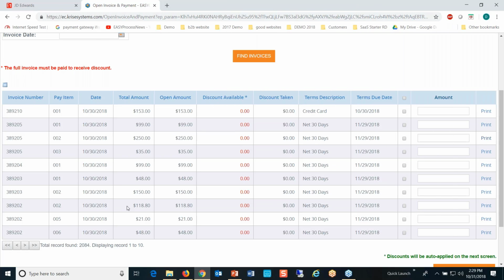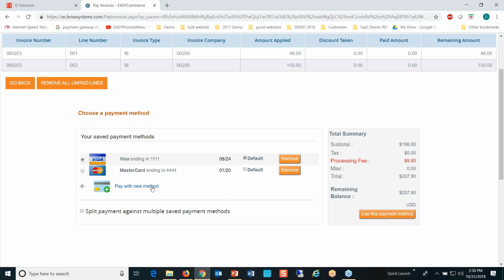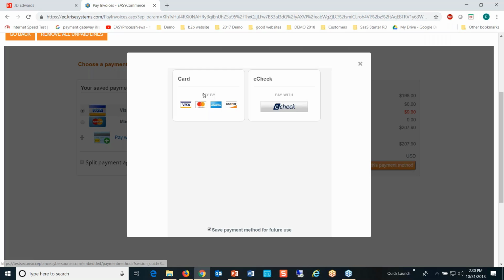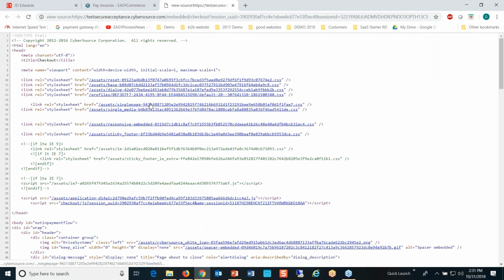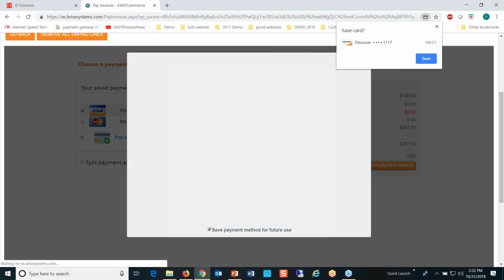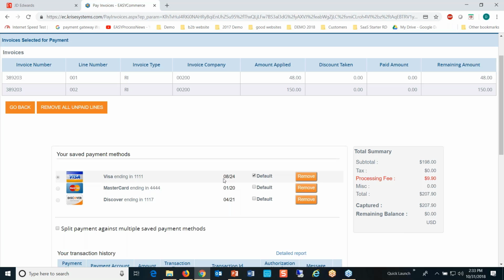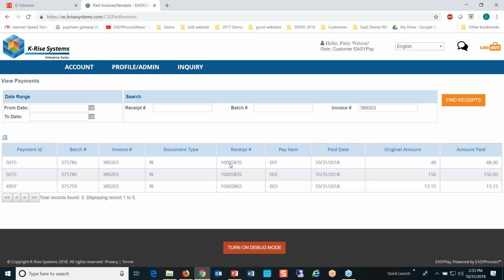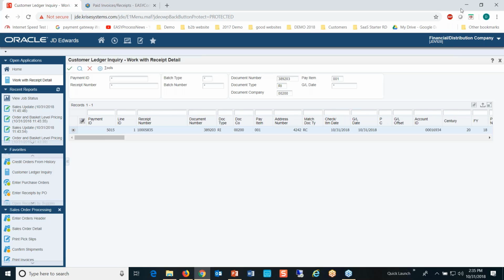EASYPay AR Portal - Customer Online Bill Pay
EASYPay is a payment solution that integrates to JD Edwards in real-time. We'll being showing our AR Portal functionality for Customer Online Bill Pay.